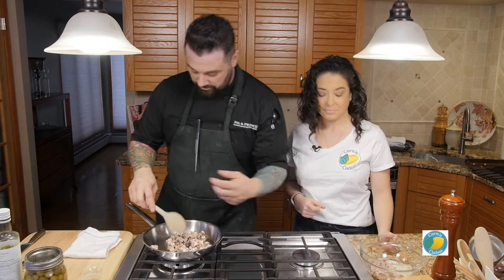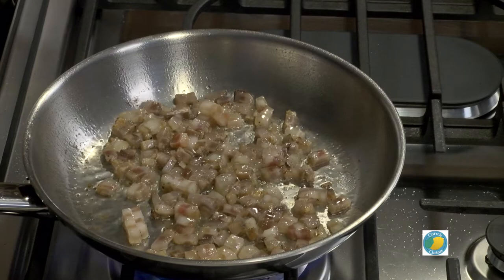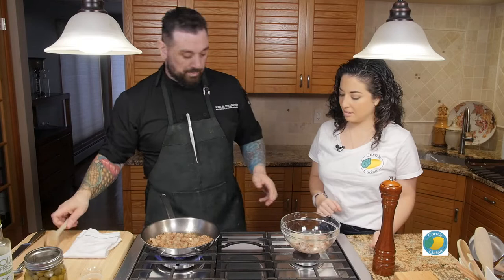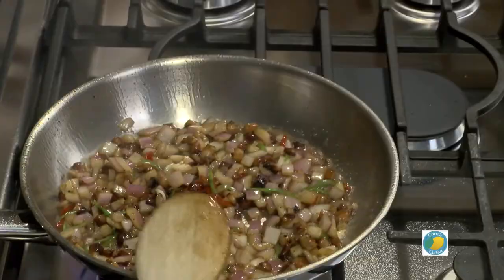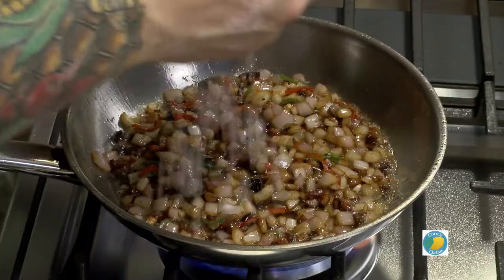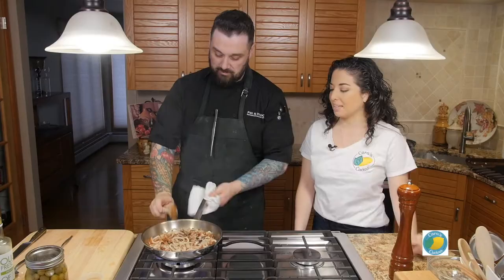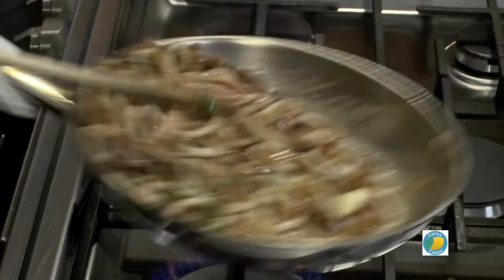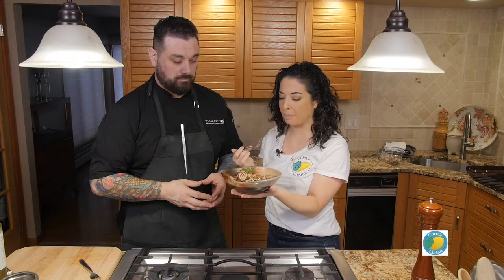How To Make Calamari w/ Chef Mike Carrino || Cara Di Falco || Cara's Cucina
Chef Mike Carrino of Pig & Prince in Montclair NJ is my special guest this week as we get ready for the Feast of 7 Fishes in the Cucina! He shares an amazing calamari recipe with us, along with tips for selecting and preparing the squid!